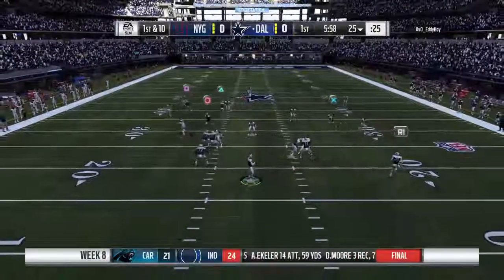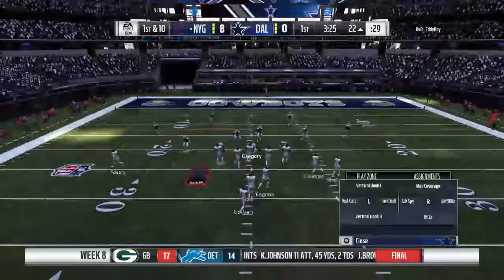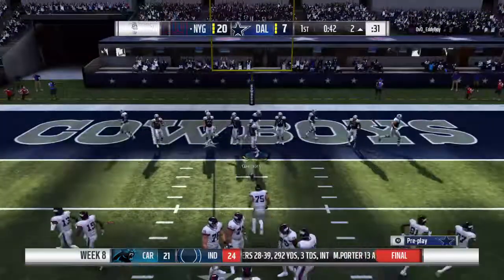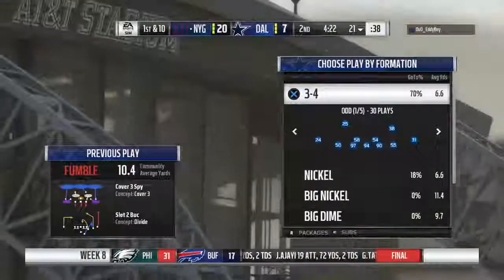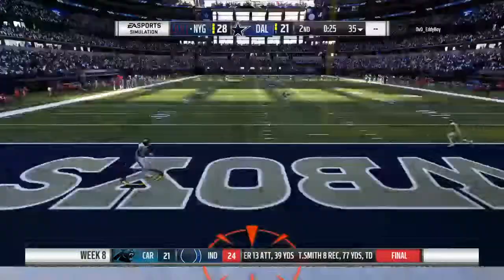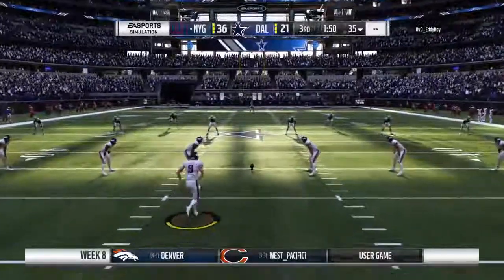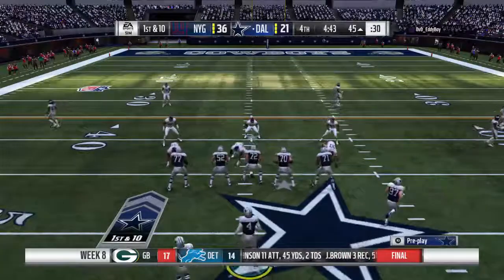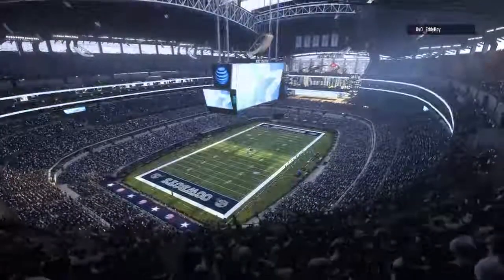nenoles99's Live PS4 Broadcast